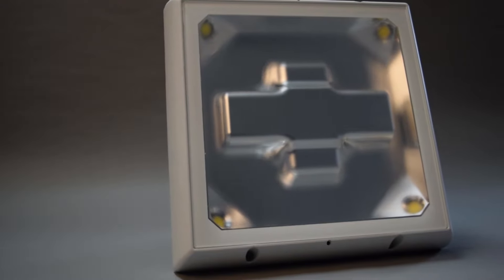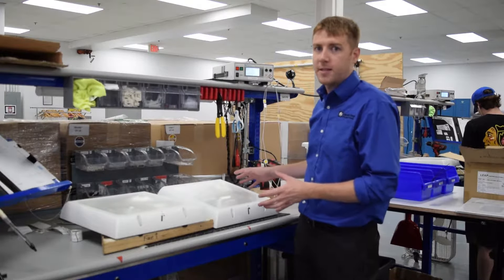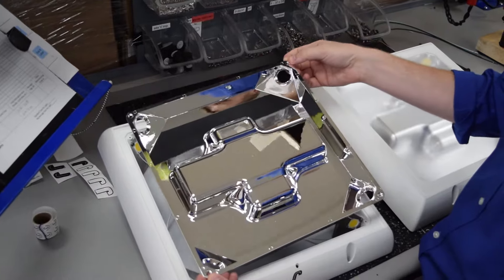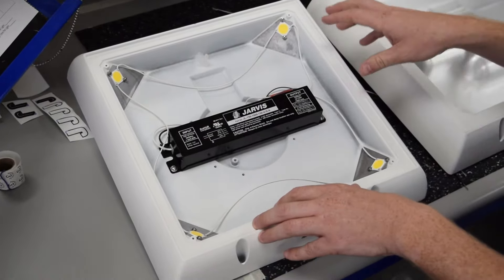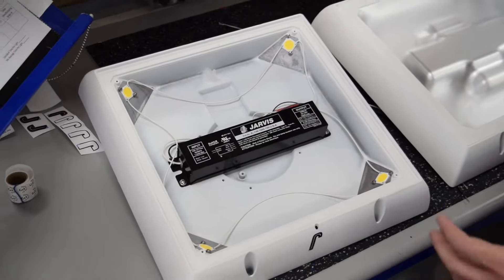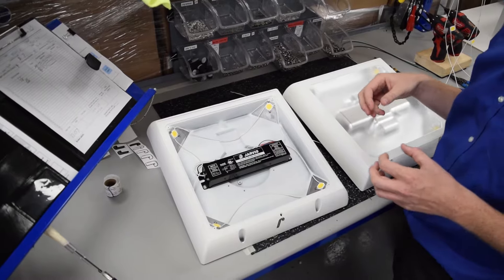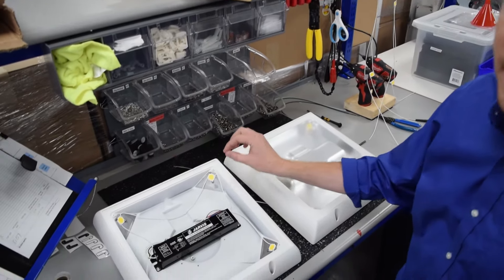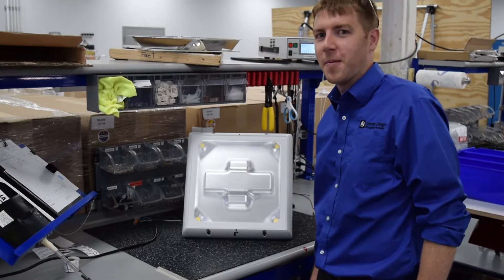Jarvis Lighting XBEAM™ LED Canopy Light Design Overview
This video is about the design, construction and performance of the XBEAM™ series canopy light.  The XBEAM series features patent-pending Crossbeam™ optics that create more marketing light so that gas stations, truck stops and car washes have better illumination.  The XBEAM series is built at Jarvis Lighting's manufacturing facility in Illinois.